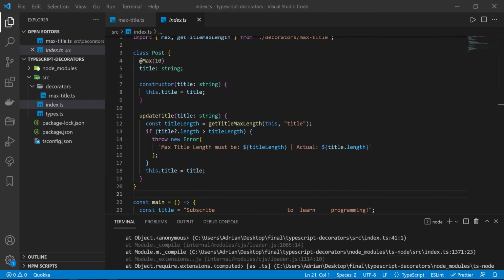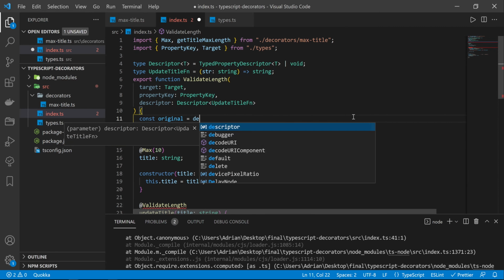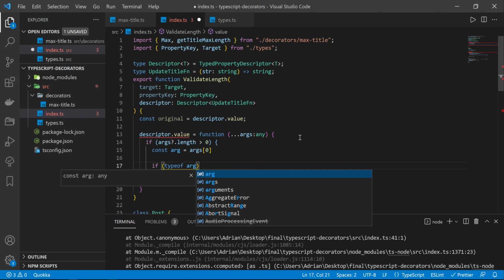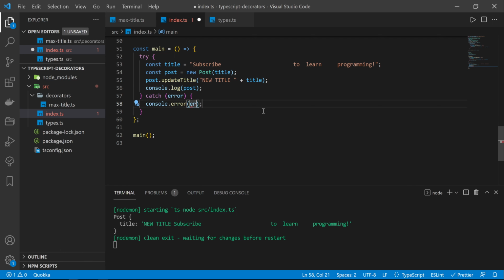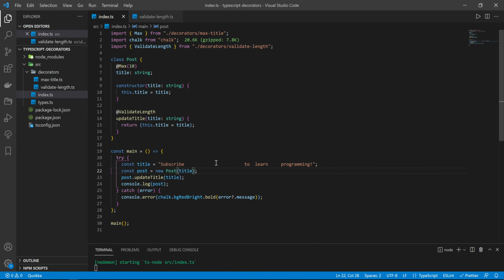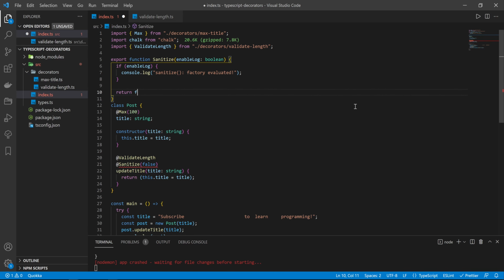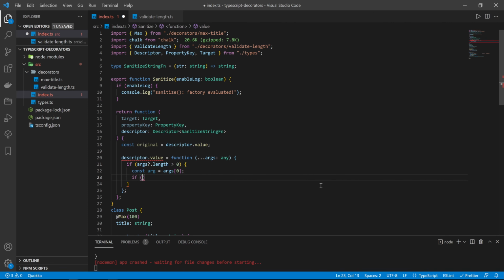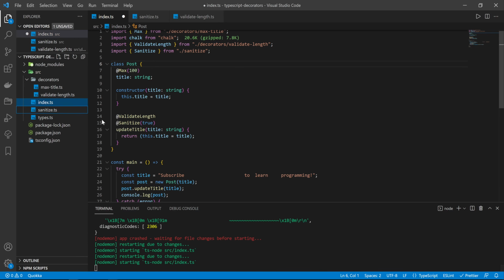TypeScript Decorators Method [2/4]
A Method Decorator in Typescript is declared just before a method declaration.
The decorator is applied to the Property Descriptor for the method, and can be used to observe, modify, or replace a method definition.
A method decorator cannot be used in a declaration file, on an overload, or in any other ambient context (such as in a declare class).

I graduated with a master's degree in Artificial Intelligence, but I also develop mobile and web applications.

I just started this channel so it will take a while until I populate it with a lot of quality content, but if you want to be up to date with the latest news, I invite you to subscribe.

 I will appreciate it!